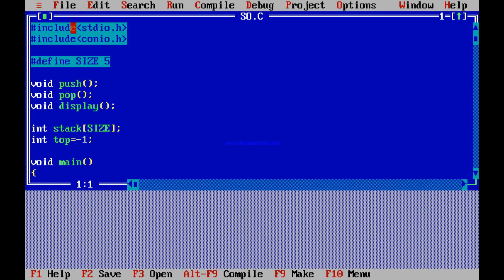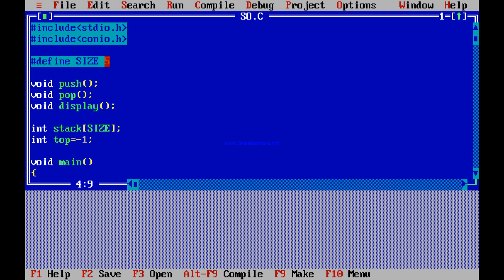Stack Operations (push pop display) Using Arrays | Data Structures | Ful C Program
Basic Operations
Stack operations may involve initializing the stack, using it and then de-initializing it. Apart from these basic stuffs, a stack is used for the following two primary operations −

push() − Pushing (storing) an element on the stack.

pop() − Removing (accessing) an element from the stack.

When data is PUSHED onto stack.

To use a stack efficiently, we need to check the status of stack as well. For the same purpose, the following functionality is added to stacks −

peek() − get the top data element of the stack, without removing it.

isFull() − check if stack is full.

isEmpty() − check if stack is empty.

At all times, we maintain a pointer to the last PUSHed data on the stack. As this pointer always represents the top of the stack, hence named top. The top pointer provides top value of the stack without actually removing it.